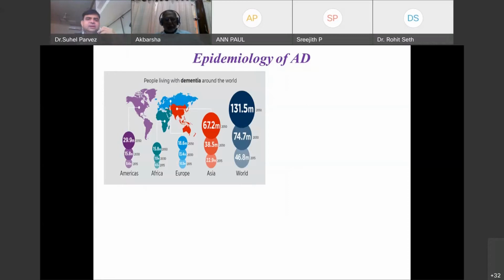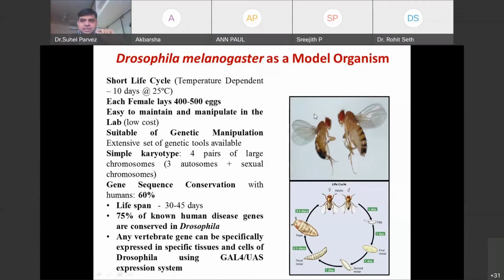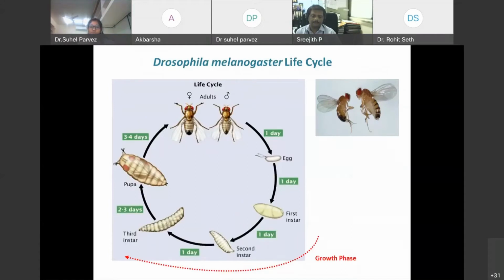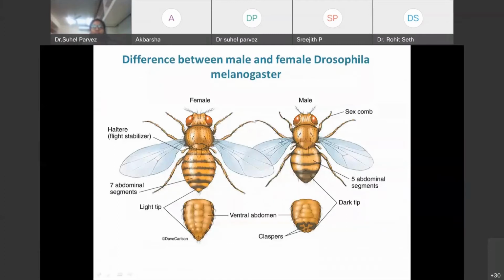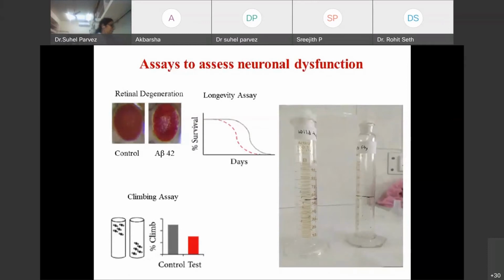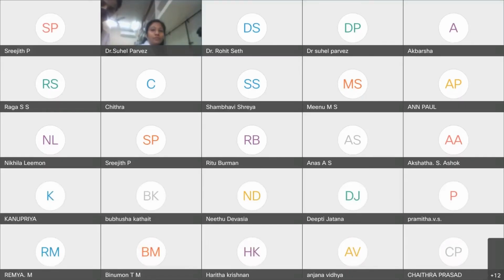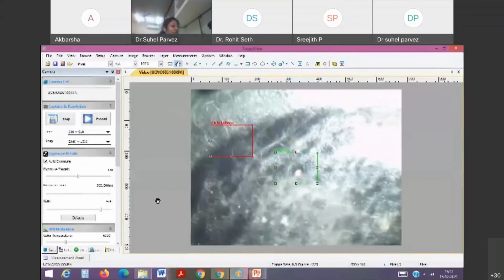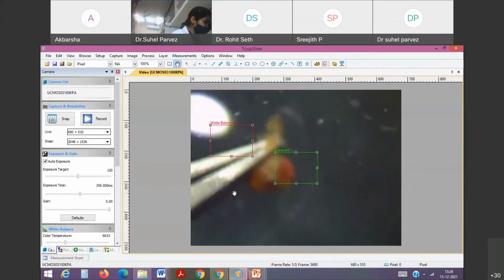Drosophila Culture and Experimental Analysis | Dr Suhel Parvez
Department of Zoology, Advanced Centre for Regenerative Medicine and Stem cell in Cutaneous Research (AcREM-Stem), University of Kerala

4th Annual Conference of SAAE-India, Post Conference Workshop Session